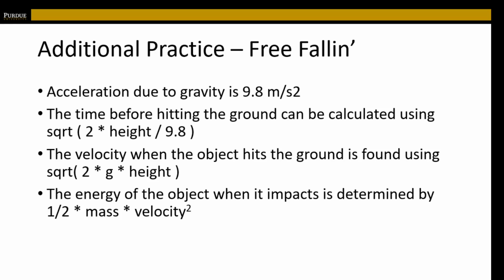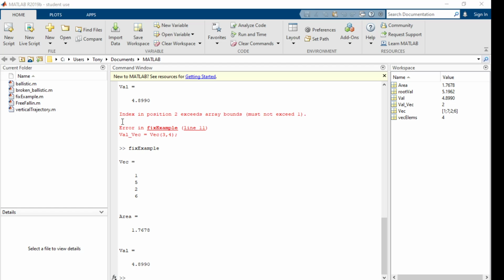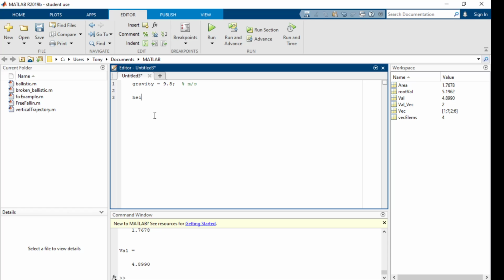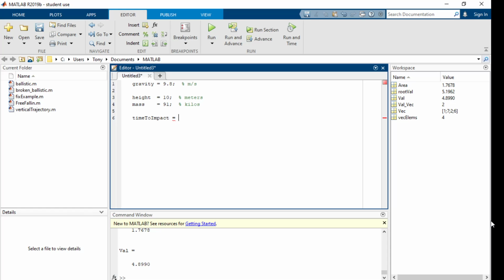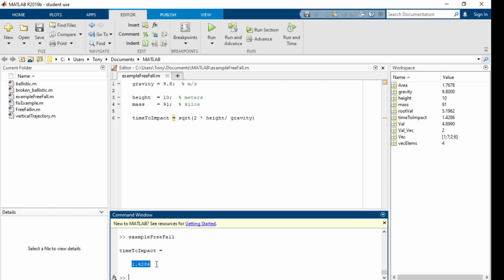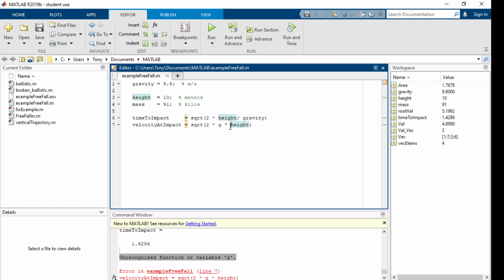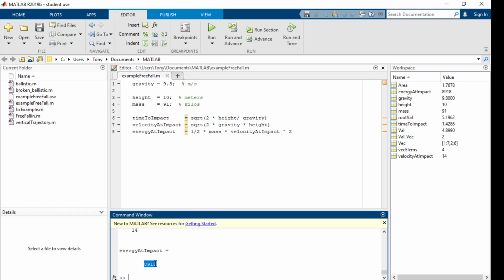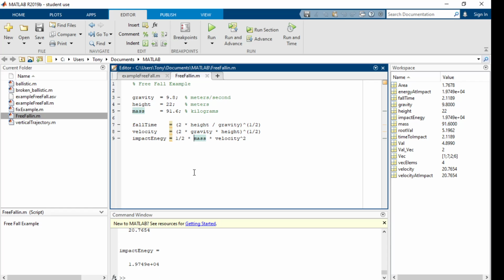Free falling bodies example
I made up this example to give you more practice and a guide for building simple formulas in Matlab.   The hope is for you to look at the 'assignment' in the slides (page 36) and at least consider the code, if not attempt it.  The video will build the code.  It is OK to mimic the code in its entirety.  It is actually a great way to practice!

Afterwards, try the exercise on slide 38 which does not have a video (as of now) but I can share the 'answer code' with you.  Remember, it is not about getting the right answer.  It is the fact that YOU built the answer, even if mimicking the video that counts in the first few weeks.  You will need to produce on your own by the test, but you have to start somewhere!